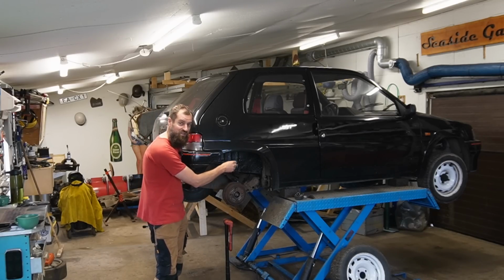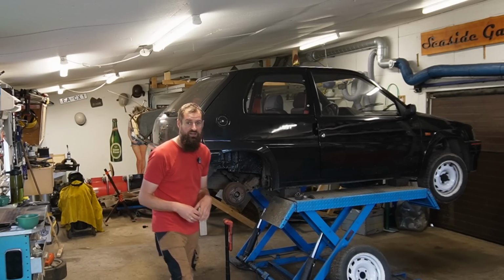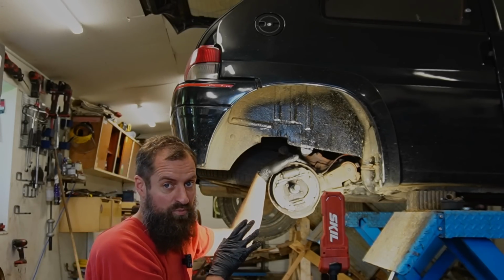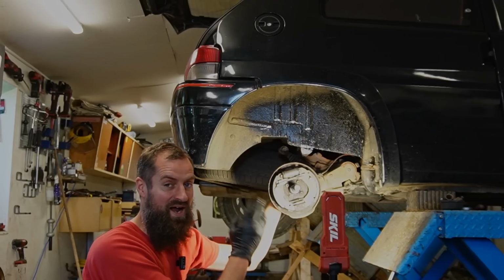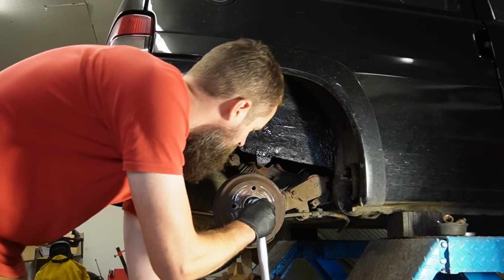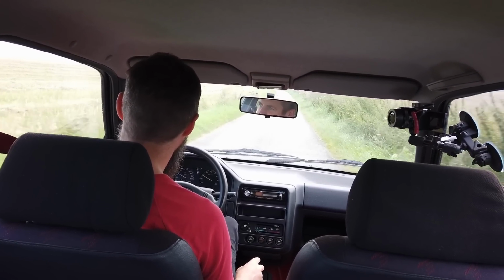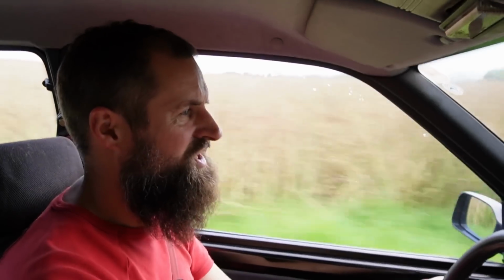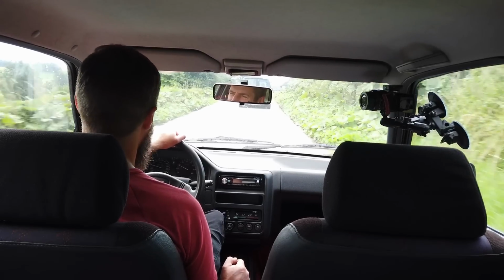Peugeot 106 Rallye | Yay! Brakes Are fixed! Lets Not Use Them!... SPEEEEED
THANKS for all of your help with the brake issue!

Its fixed... and it was simple, yet complicated..

Lets drive it then!